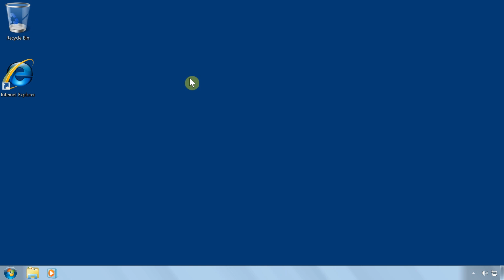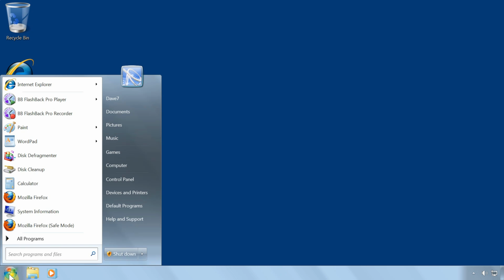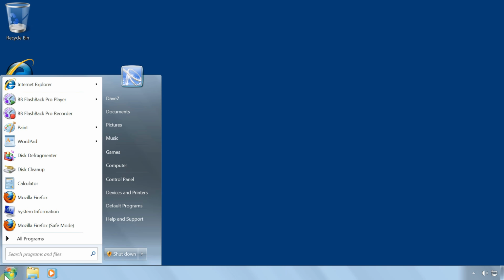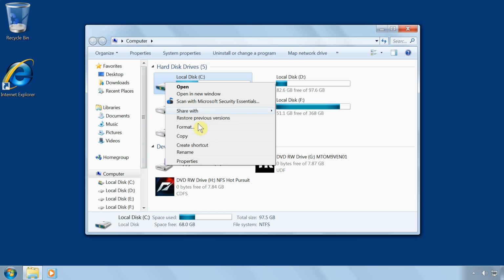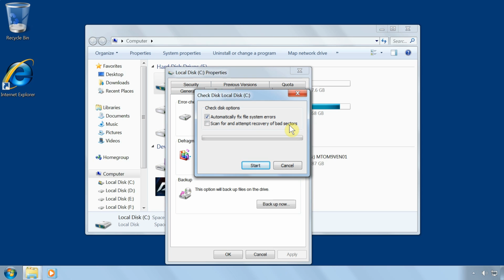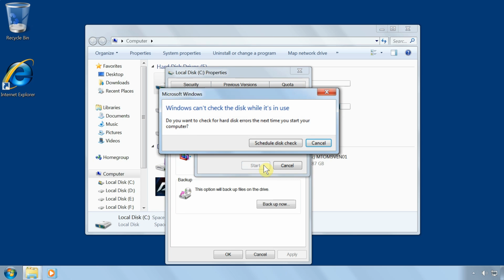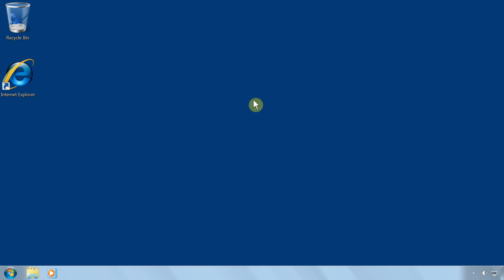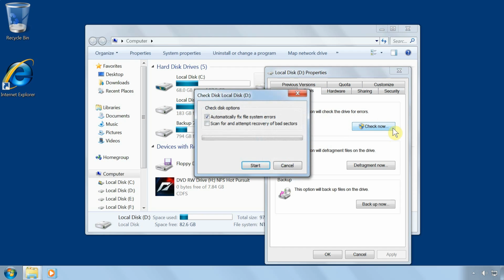Problems after not shutting your computer down properly Windows7 & Vista: step by step guide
If you find your computer running slow after not shutting down properly, chances are you have corrupted files on your computer.

Follow this guide to fix that problem. This guide is for Windows 7 and Vista users.

All my guides are step by step so that they're all easy to follow.

MY BOOK: A Gamers Guide To Building A Gaming Computer (for the USA)...

MY BOOK: A Gamers Guide To Building A Gaming Computer (for the UK)...

My book is also available in other european countries on the Amazon website.